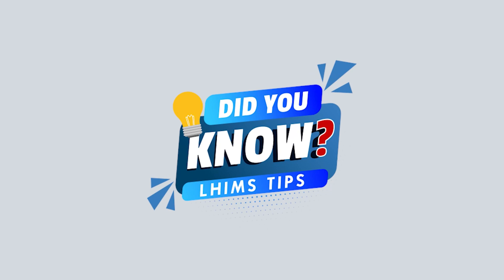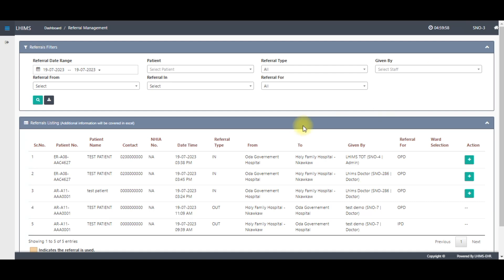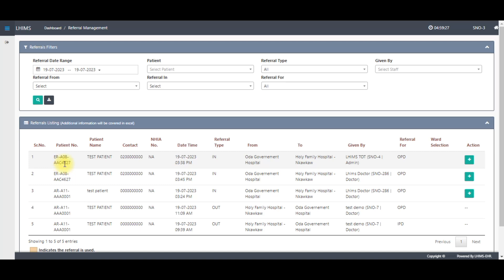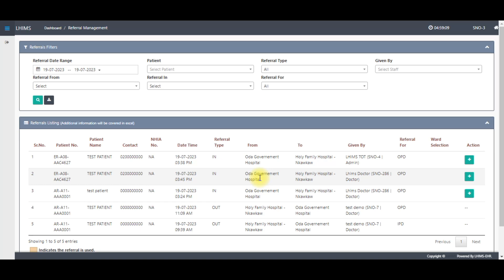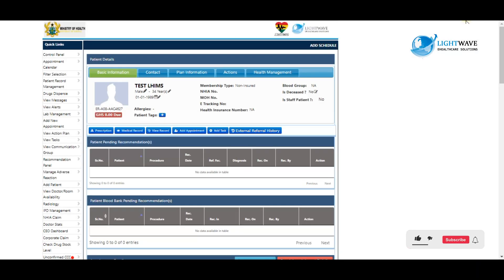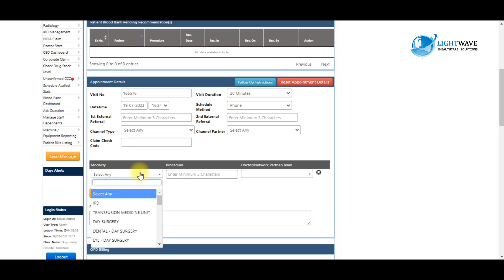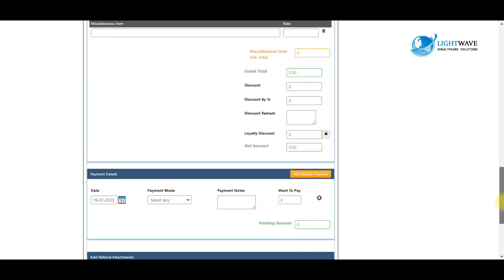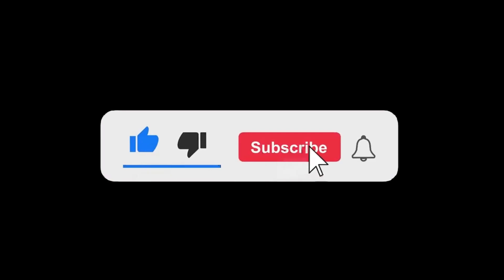How to Accept Referrals from other Facilities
Accepting Referrals from other Facilities on the Lightwave Information Management System (LHIMS).

TIMESTAMPS
00:00 Intro
00:14 Referral Management
00:59 Accepting Referrals
01:56 Credits